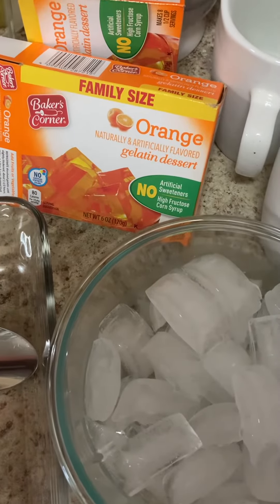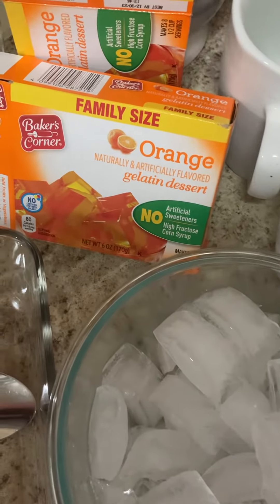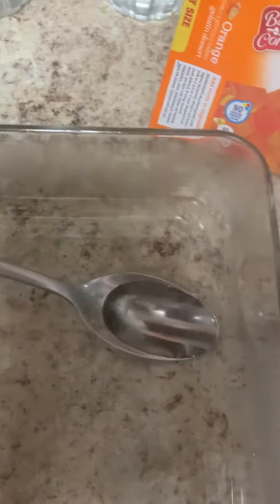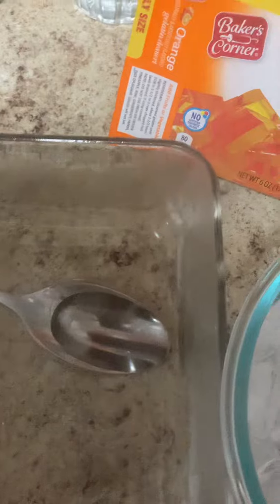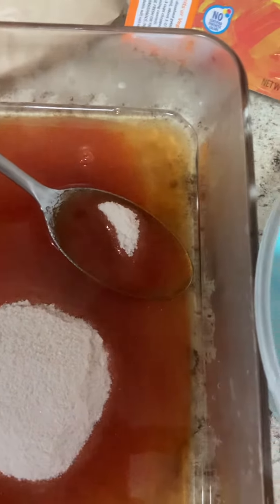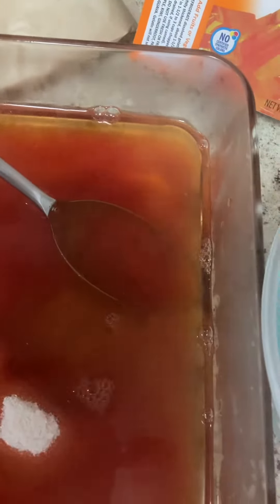Easy to Prepare “Gelatin Dessert” (Orange Flavored) 8 servings, 6 OZ or 170 Grams.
Ingredients and instructions are as follows

1 package of Gelatin 6 OZ (Any Flavored)
(Good for 8 Servings)

2 cups of boiling water
1 cup of Cold Water
1 cup of ice cubes

Add full packet of Gelatin and stir until 2 to 3 minutes and add cold water and ice cubes, mix few minutes and keep in a fridge for 4 to 5 hours for better results.

Serve with fruit or without fruits.